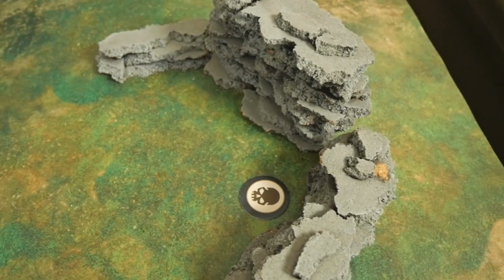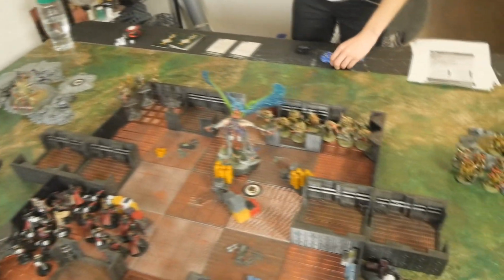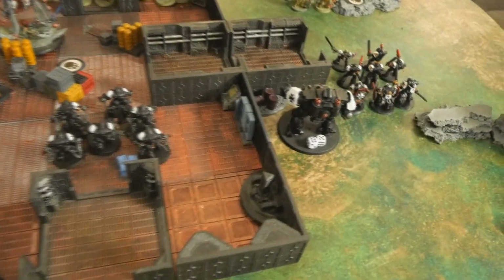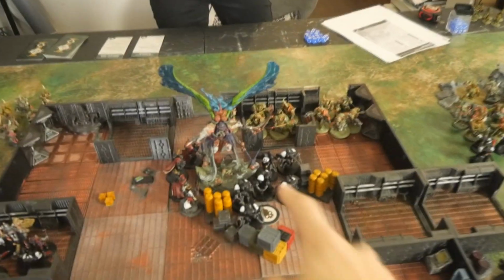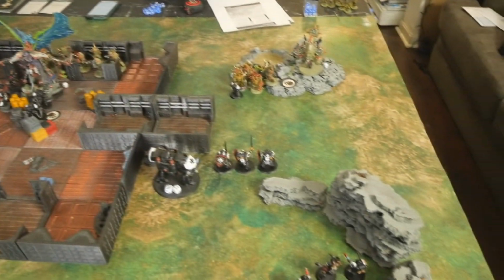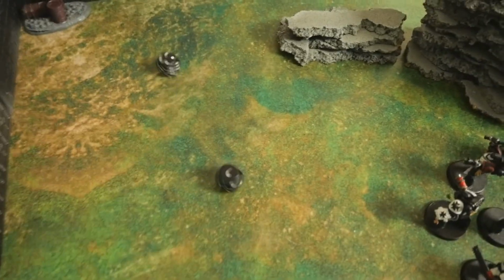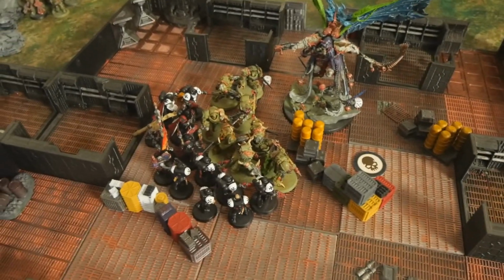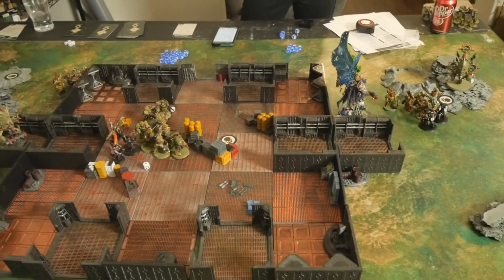Warhammer 40k Battle Report, Black Templars vs Death Guard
On this Imperium installation, The Black Templars have been tasked with exterminating the Chaos filth from the planet.